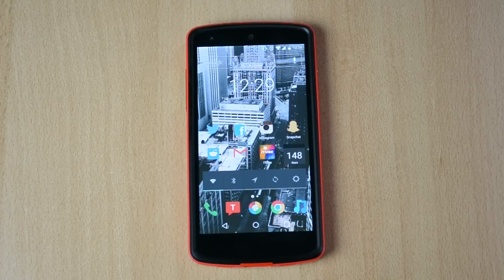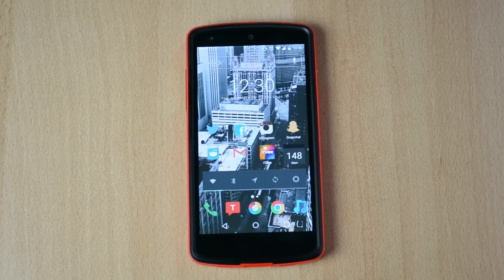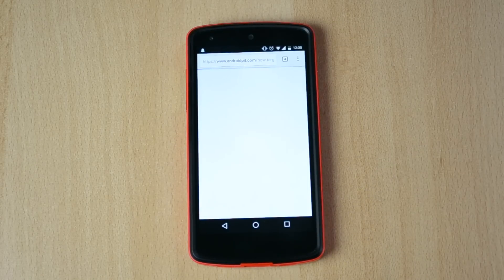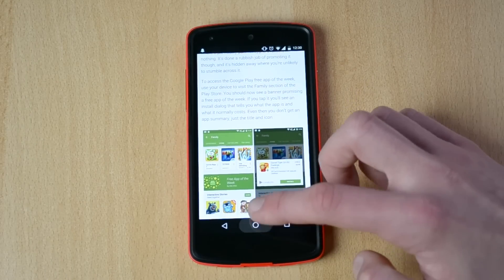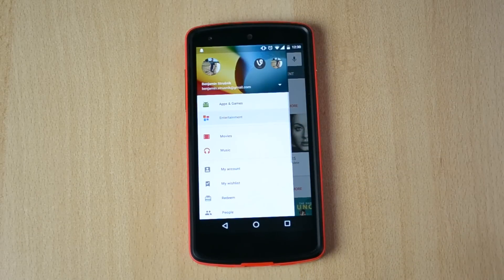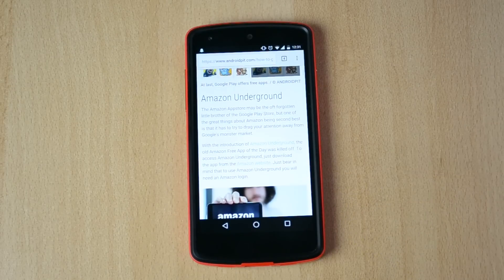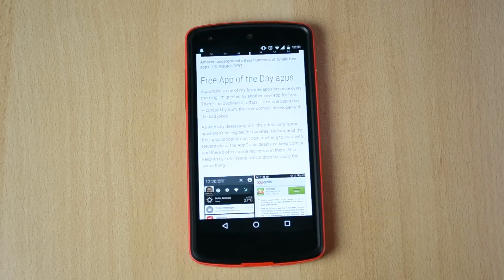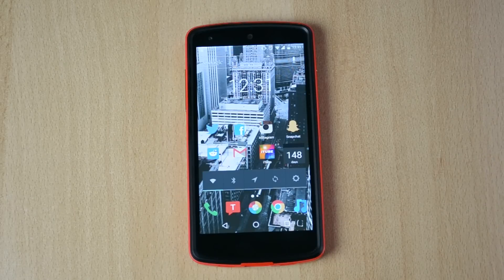How to Get Paid Apps for Free on Android!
I love apps. I love free apps. And I love paid apps being given away for free most of all. But I don't like pirates and I don't like stealing. There are plenty of legal ways to get paid apps for free on Android – including in the Play Store – and I'm going to share a few with you. Here's my guide on how to get free paid Android apps.